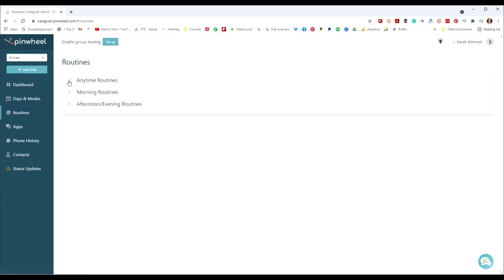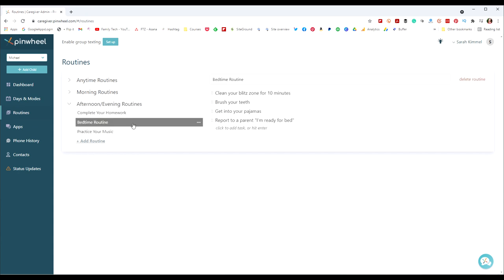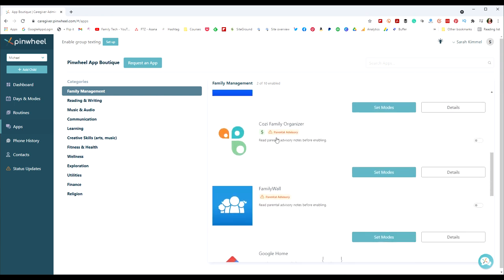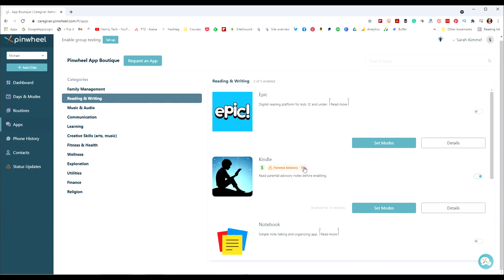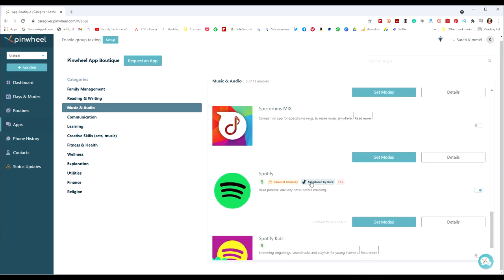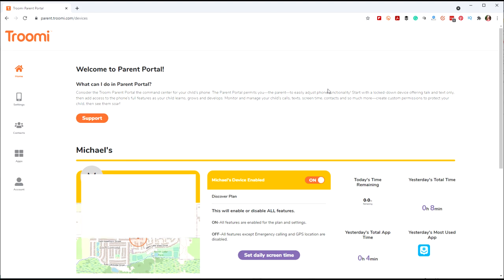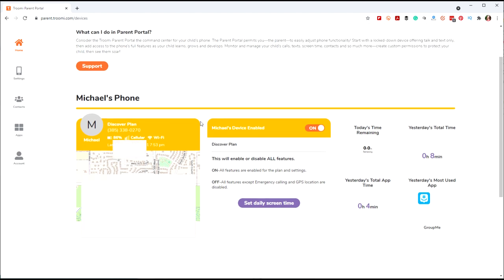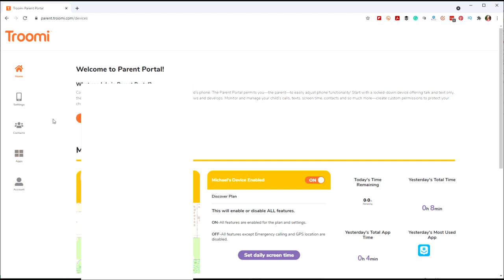Troomi vs Pinwheel - Kids Safe Smartphone showdown!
Parents who are looking for a kids safe smart phone for their kids are often torn between a Troomi phone or a Pinwheel. Both offer no internet capabilities, but there are some significant differences. If you are debating between getting your child a Troomi phone or a Pinwheel phone, check this video out!

This video lets you know where the phones are similar and what the differences are between them. Check it out and find out which one is right for your family.